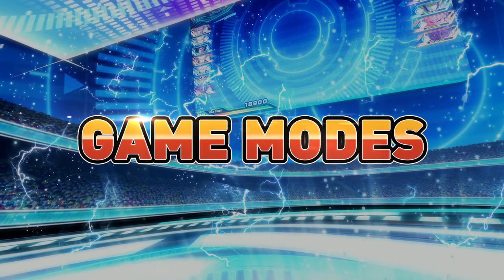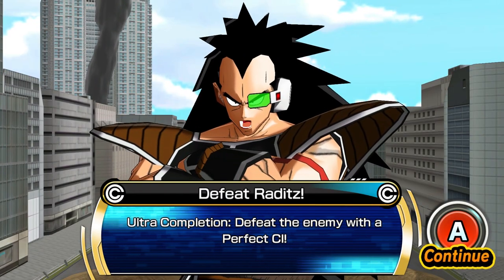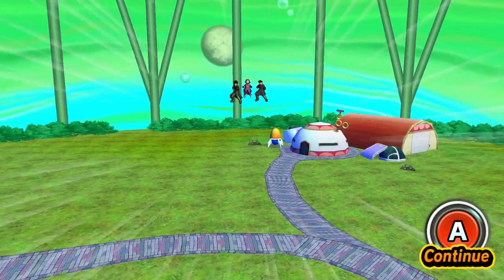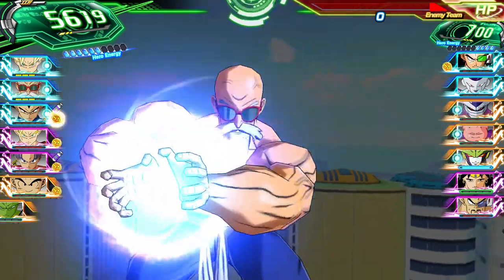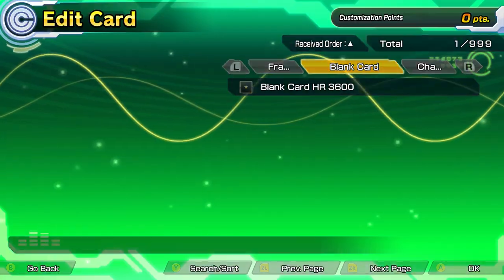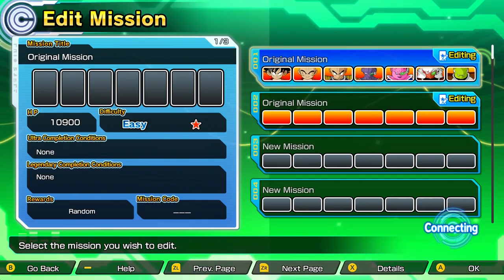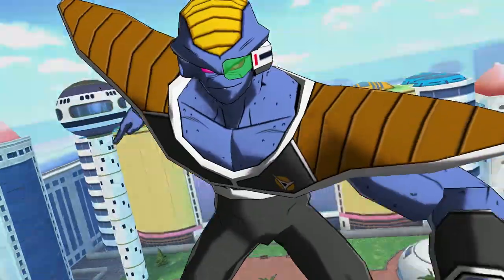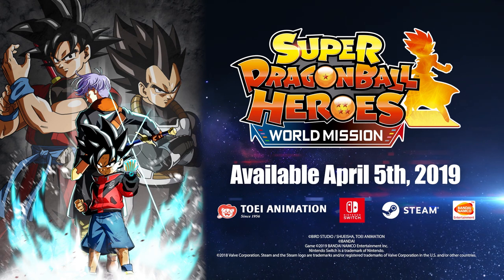SUPER DRAGON BALL HEROES WORLD MISSION - Feature Video #2: Game Modes | Switch, PC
Check out some of the game modes that will be available to you in SUPER DRAGON BALL HEROES WORLD MISSION.

SUPER DRAGON BALL HEROES WORLD MISSION arrives on April 5 for Nintendo Switch and PC!